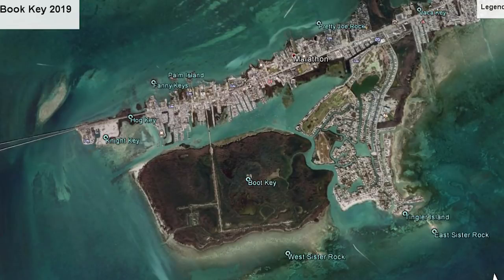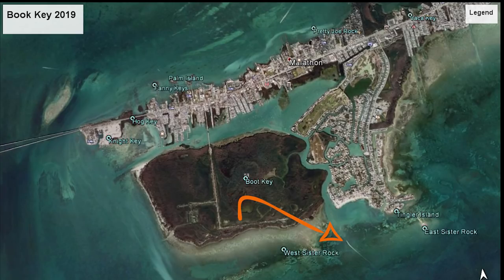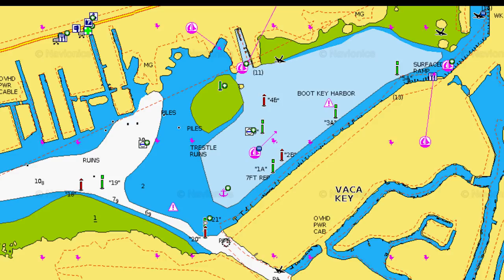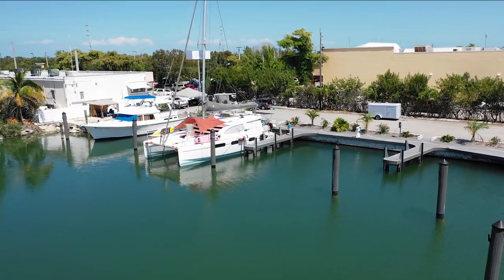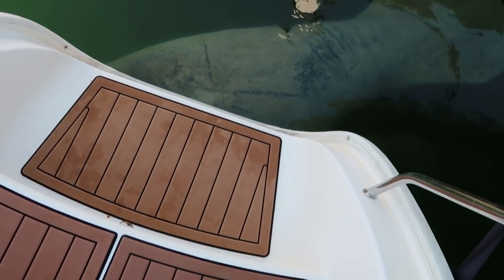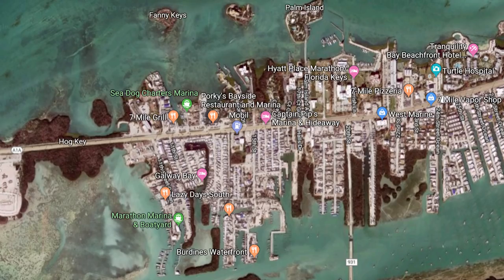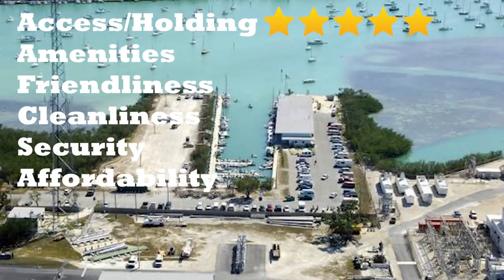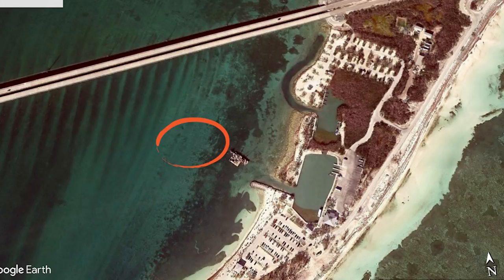A Guide to FL Keys Marinas and Anchorages: Middle Keys | S3 Ep 44 | Sailing The Space Between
In our travels through the Florida Keys we test out some of the marinas and anchorages.  In this review we cover the Marathon City Anchorage, Boot Key Anchorage, Yacht Haven Marina and Bahia Honda State Park.  We hope you enjoy our newest segment to the channel!

▬▬▬▬▬▬▬ FAN MAIL! ▬▬▬▬▬▬▬
Sailing The Space Between

*** Use & search hashtag: SAILTSB ***